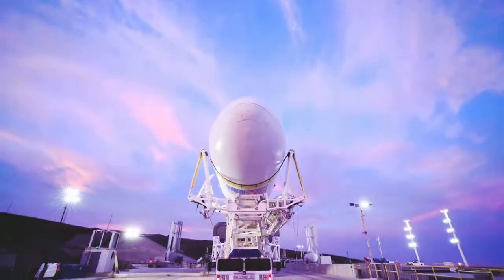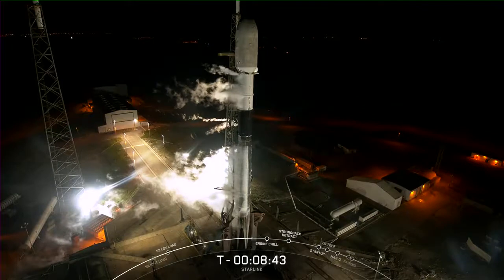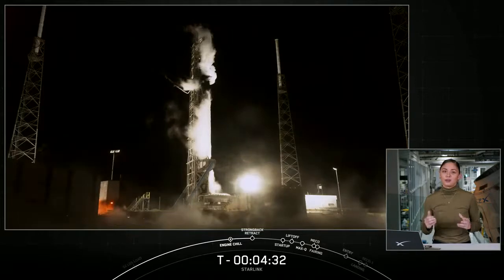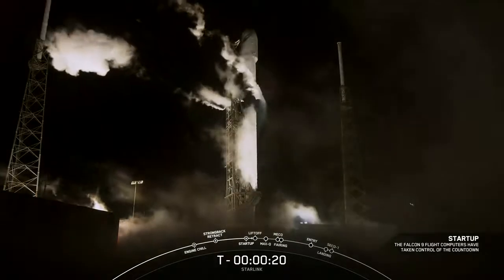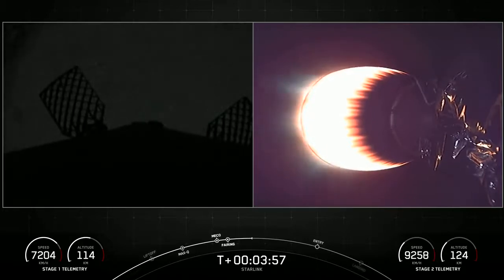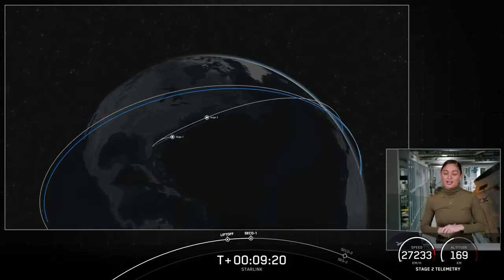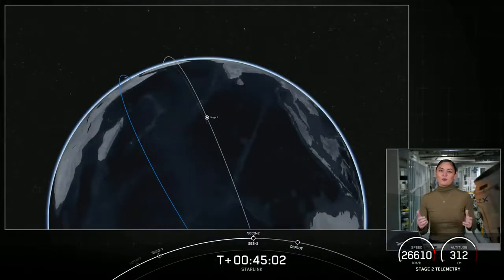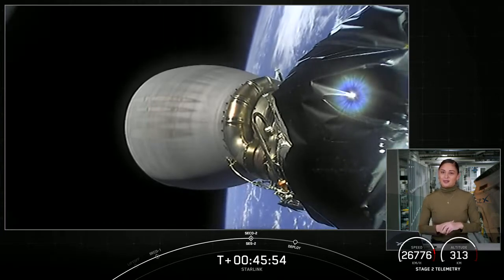Spacex Daily Update On Starlink Mission.